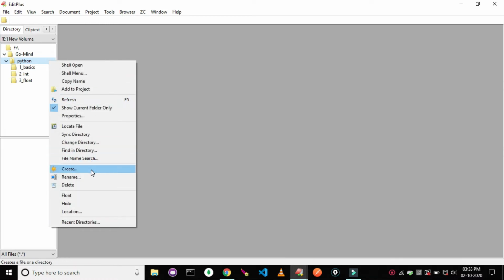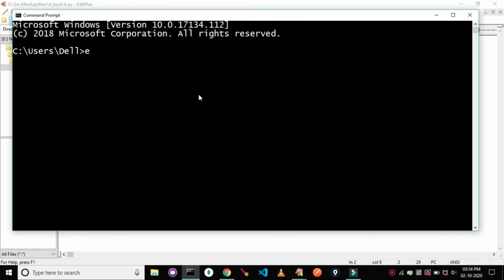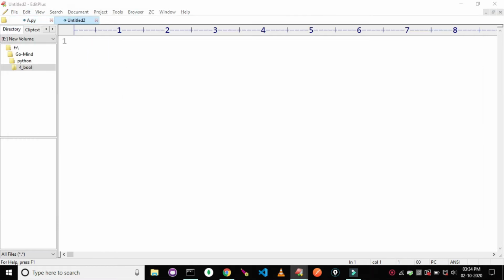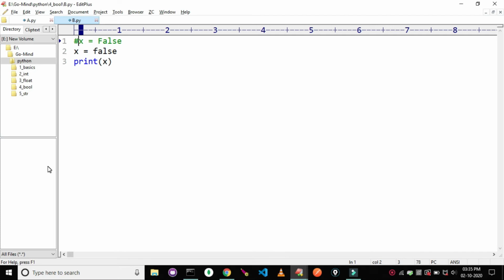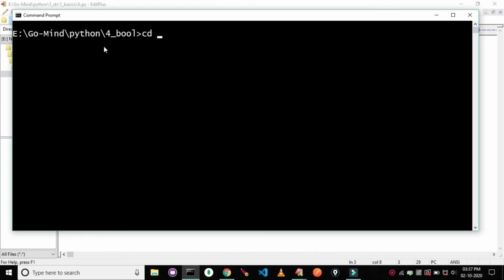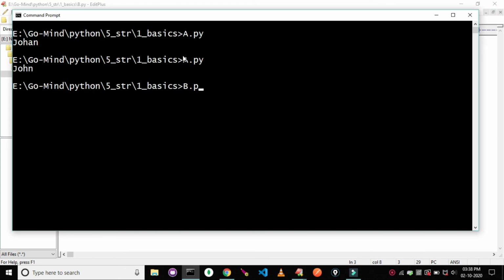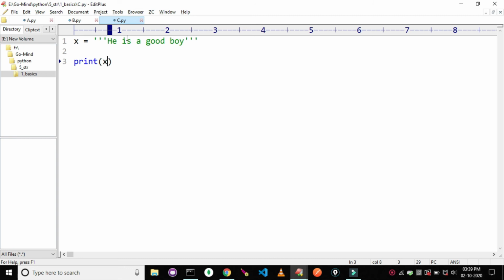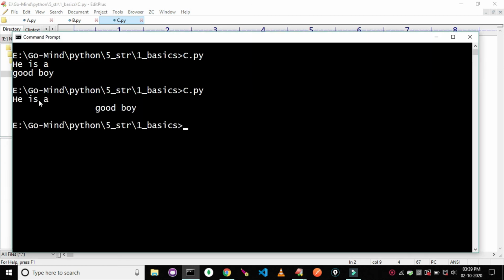BOOLEAN DATA TYPE in PYTHON | Lecture - 12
Hey viewers,
In this video, we will see boolean  data type i.e bool in PYTHON and we'll cover the basics of string type i.e str in PYTHON.